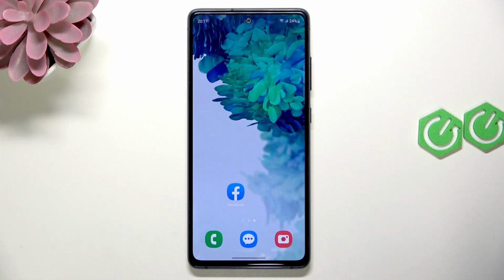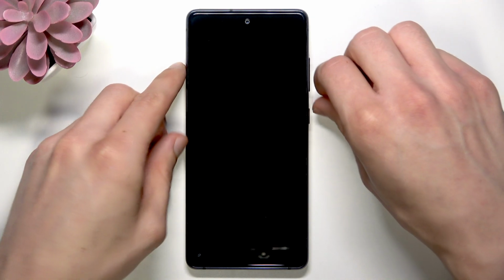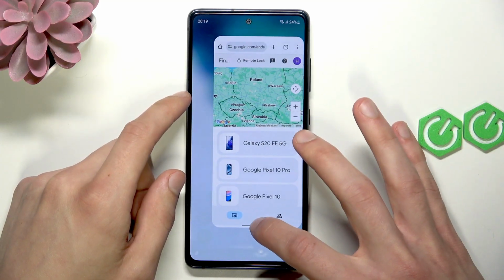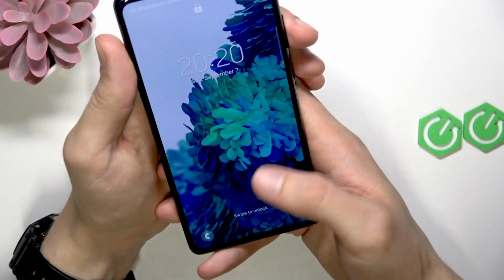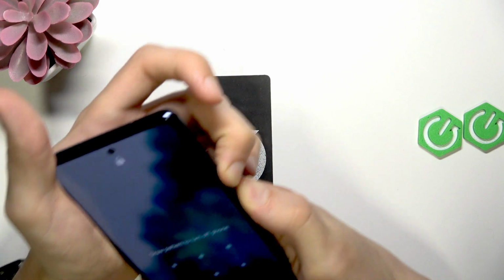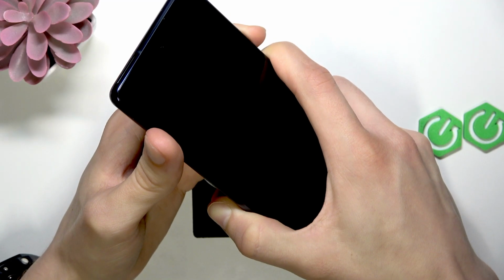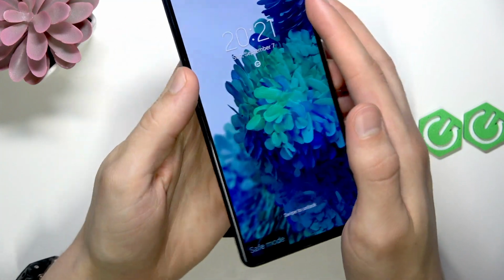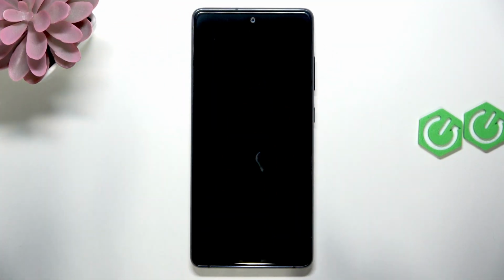SAMSUNG Galaxy S20 FE 5G – Pattern Lock Not Recognized Fix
If your SAMSUNG Galaxy S20 FE 5G is not recognizing your pattern lock or you forgot your lock screen pattern, this video will show you step-by-step solutions to regain access to your device. Learn what to do if your pattern is not accepted, including how to contact Samsung customer support to prove ownership, how to perform a factory reset remotely using Find My Mobile, and how to reset your phone through recovery mode if needed. We also cover what to do if you remember your pattern but the phone still won’t unlock, including using Safe Mode to bypass issues caused by apps. Follow these instructions to unlock your SAMSUNG Galaxy S20 FE 5G and get back to using your phone quickly and safely.

How to fix pattern lock not recognized on SAMSUNG Galaxy S20 FE 5G?
How to reset SAMSUNG Galaxy S20 FE 5G if I forgot my pattern?
How to unlock SAMSUNG Galaxy S20 FE 5G when the pattern is not working?

0:00 Introduction and problem overview
0:20 Contacting Samsung support for pattern lock issues
1:00 Factory reset using Find My Mobile (remote reset)
1:40 Factory reset via recovery mode
2:20 Using Safe Mode if pattern is not accepted
3:30 Removing pattern lock in Safe Mode
4:30 Restarting and regaining access